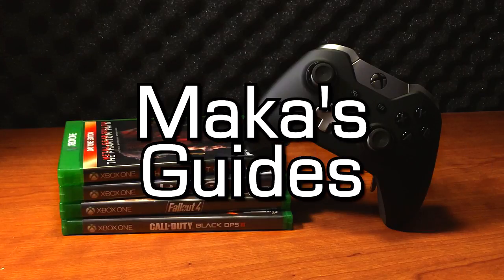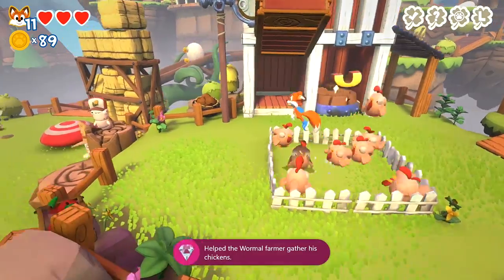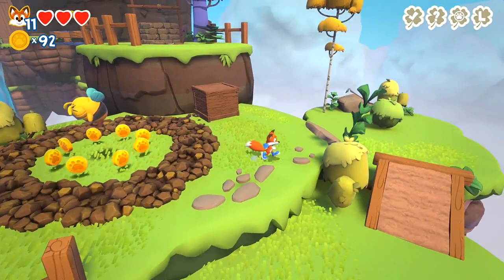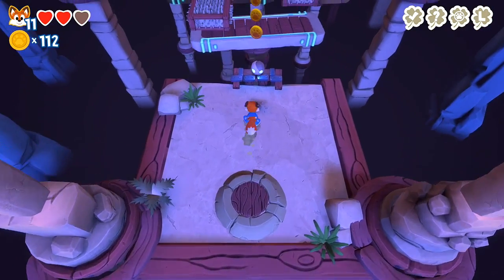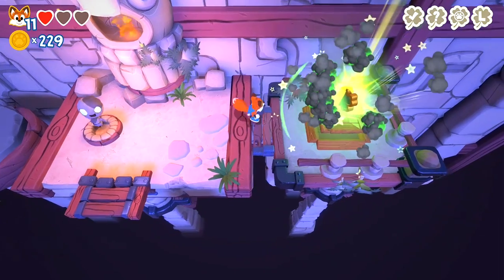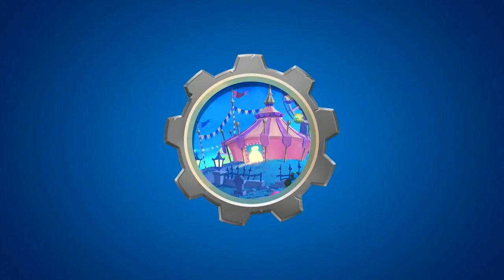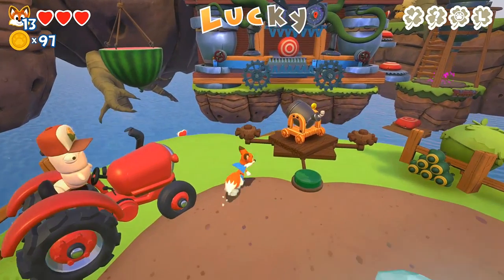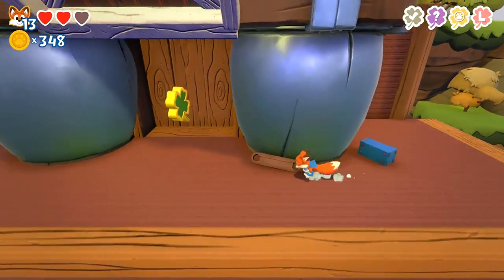Super Lucky's Tale - World 2 - 100% Full Game Walkthrough - All Clovers (Veggie Village)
Super Lucky’s Tale - World 2:
-- Scrambled Eggs: 0:45
-- The Mole Patrol: 8:10
-- Mini Games #1 & #2: 16:15
-- Mushie Machine: 19:45
-- Pungent Paths: 26:10
-- Ripe Rollers: 32:50
-- The Soggy Boggy Boys: 37:05
-- World 2 Final Boss: 43:05